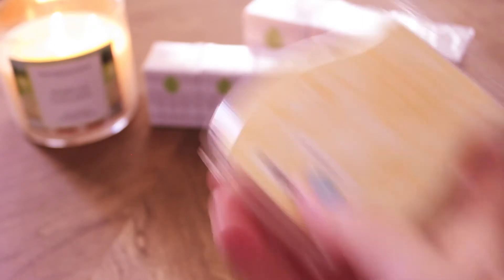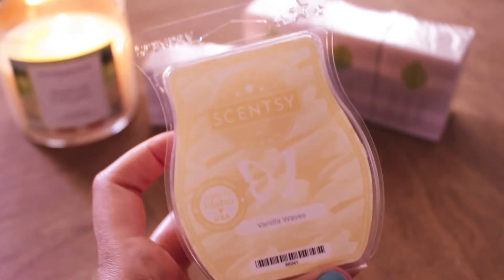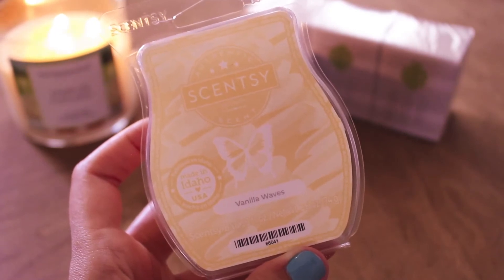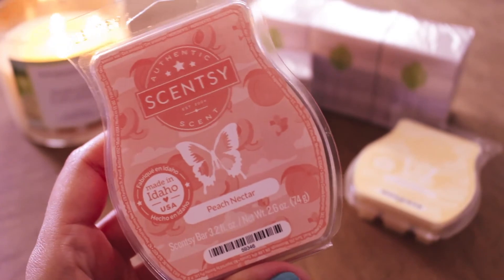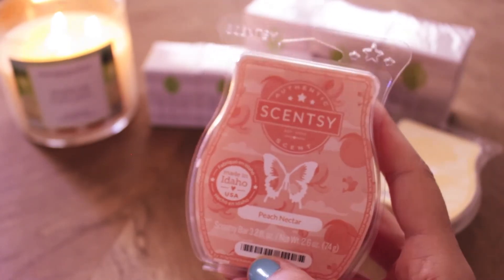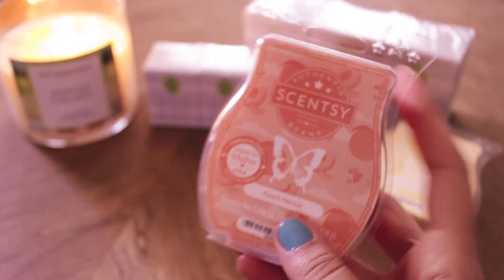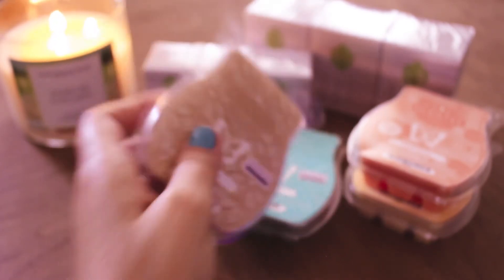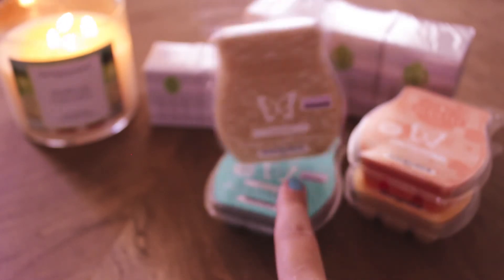Scentsy // Haul #4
My most recent order from Scentsy.